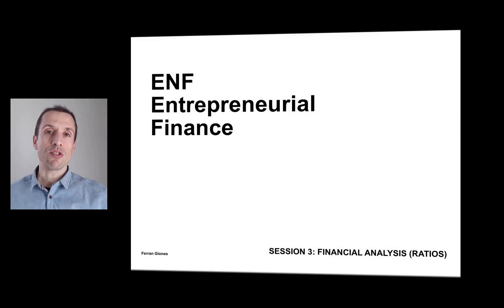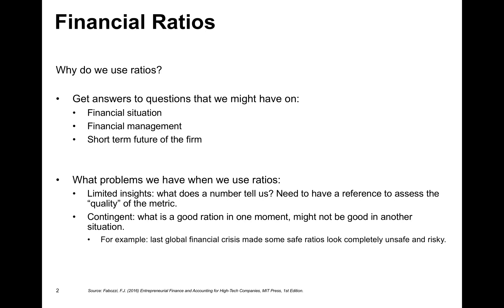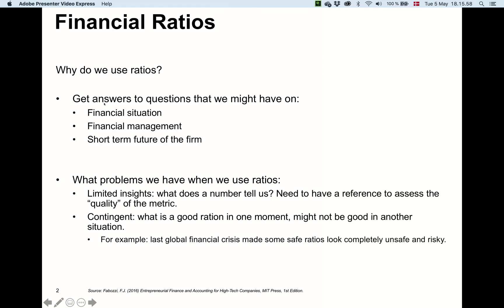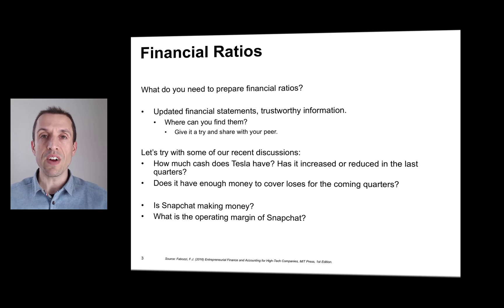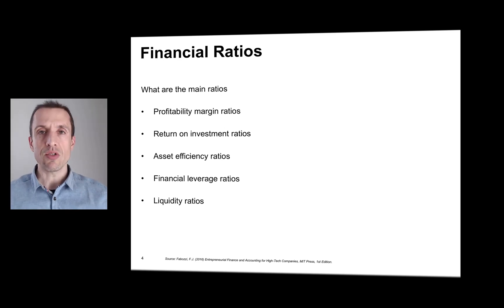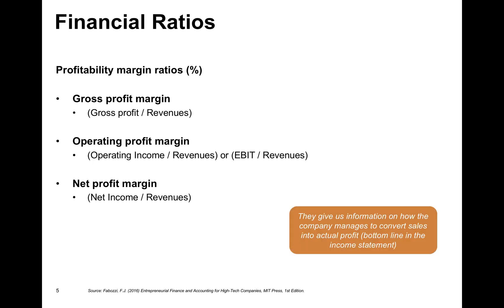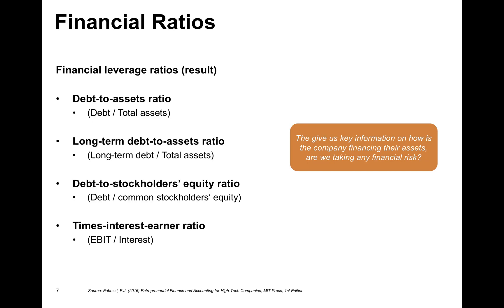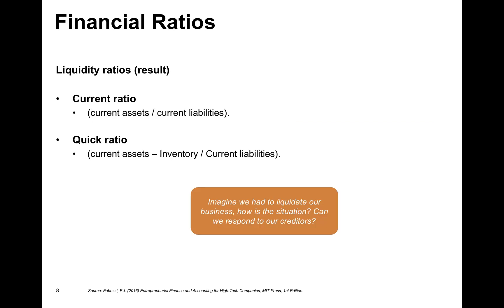Entrepreneurial Finance - Session 3 - Financial Ratios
This session has an overview of the main financial ratios.

They help us to perform a quick analysis to see the financial "health" of a company. However, the same way that ratios are a quick way to get an insight, they also have to be used with caution. Depending on the industry and the current situation in the market the value of the ratio might be perceived as risky or conservative.
The video includes the description of two activities, complete them to get additional practical insights.